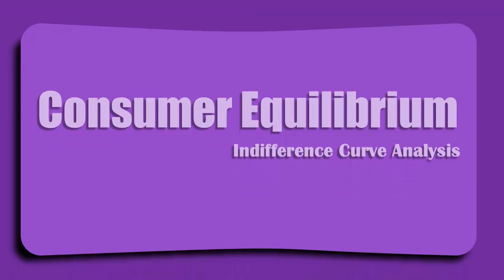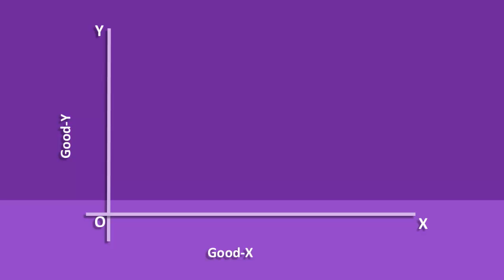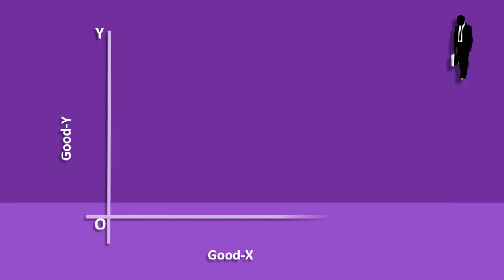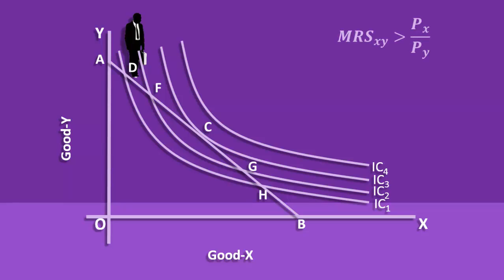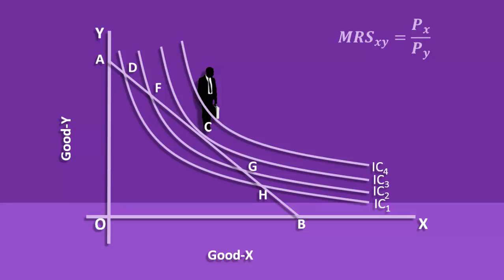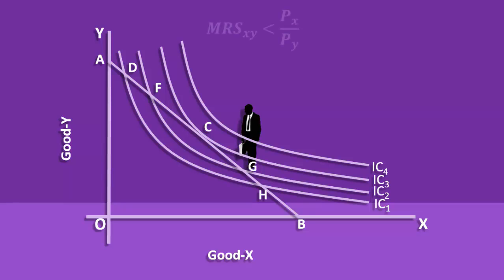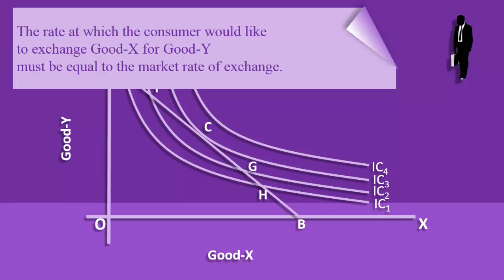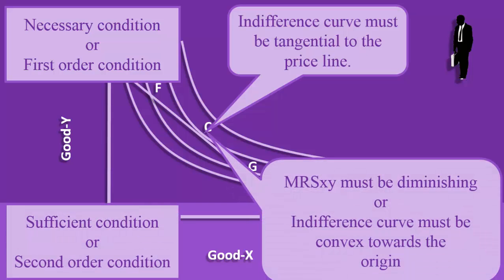Consumer Equilibrium - Indifference Curve